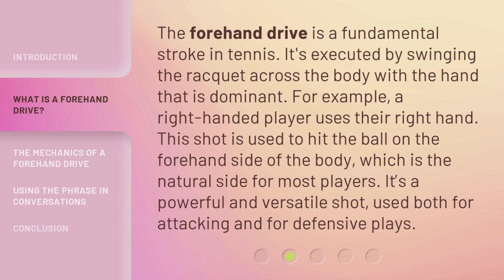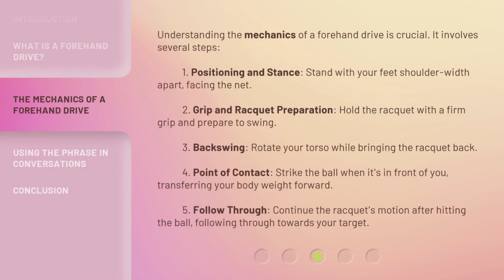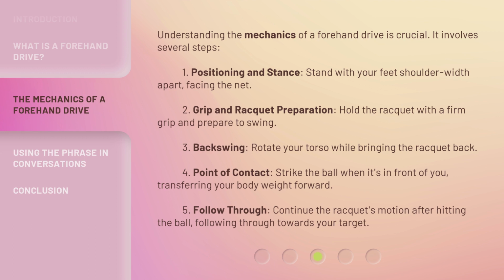Mastering the Forehand Drive in Tennis: A Step-by-Step Guide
Ace Your Game: Mastering the Forehand Drive in Tennis • Unlock your full potential on the court with this step-by-step guide to mastering the forehand drive in tennis. Learn essential techniques, footwork, and strategies to dominate your opponents and take your game to new heights. Get ready to unleash your power and precision with this comprehensive tutorial.

00:00 • Introduction - Mastering the Forehand Drive in Tennis: A Step-by-Step Guide
00:31 • What is a Forehand Drive?
01:00 • The Mechanics of a Forehand Drive
01:42 • Using the Phrase in Conversations